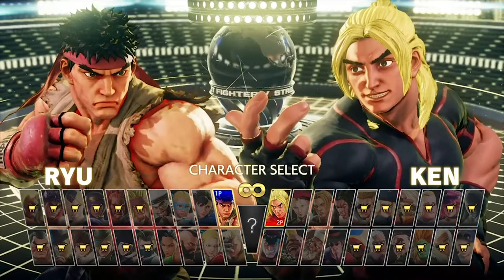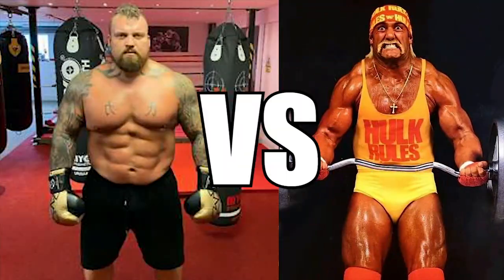Hulk Hogan vs Eddie Hall | Street Fighter V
Hulk Hogan vs Eddie Hall | Street Fighter V! Street Fighter V is a classic, fighter game & long running, well known fighting franchise. The Homebrew Boys are playing Street Fighter V and today we fight in front of a bear and witness the fight of the century ... EDDIE HALL VS HULK HOGAN!

We'd love to hear from you in the COMMENTS or on our social media and if you have any suggestions as to what we should play on the channel then let us know using the links below!

Thank you all so much for watching our videos and supporting the channel, we hope you enjoy what we have planned in the future!

Cheers!

Video Title: Hulk Hogan vs Eddie Hall | Street Fighter V